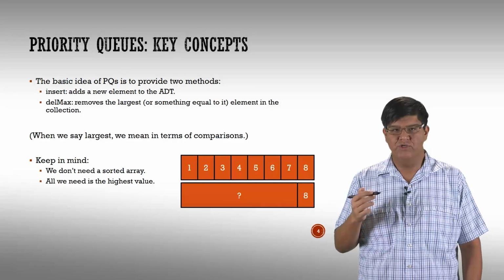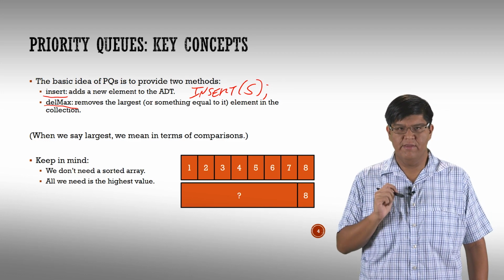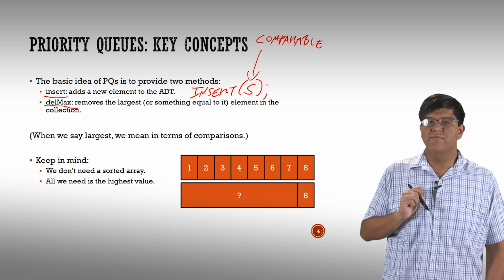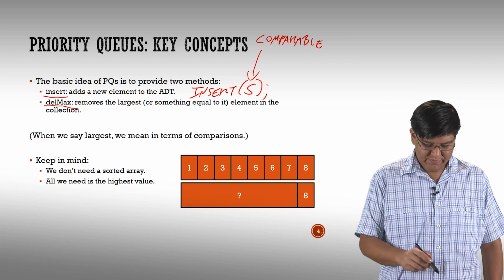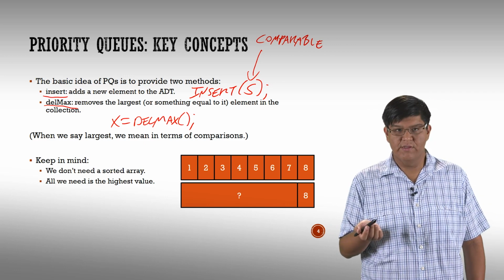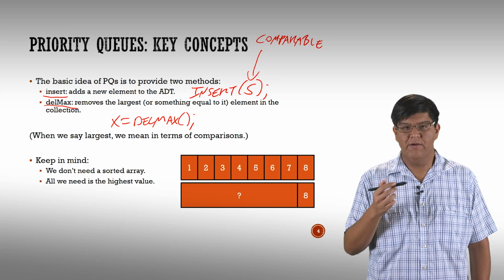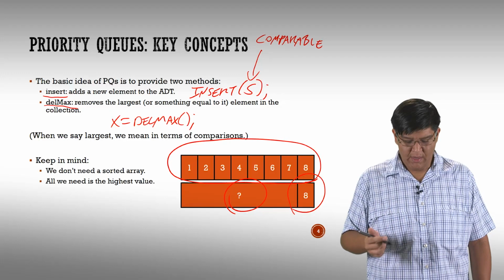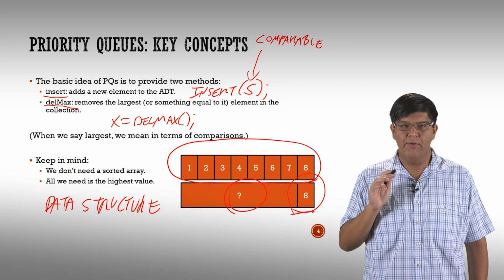[SER222] M02_04 Conceptual Background (2/5): Key Concepts